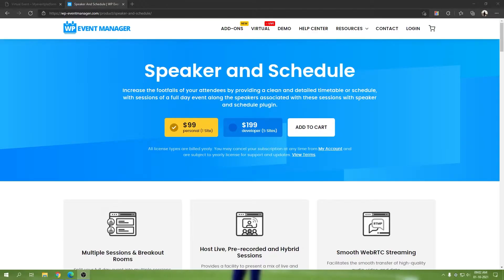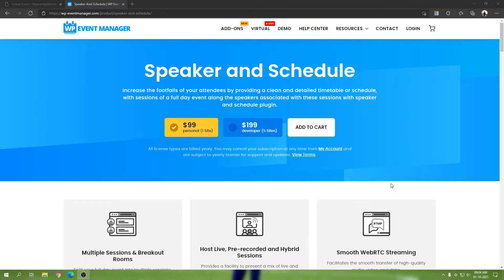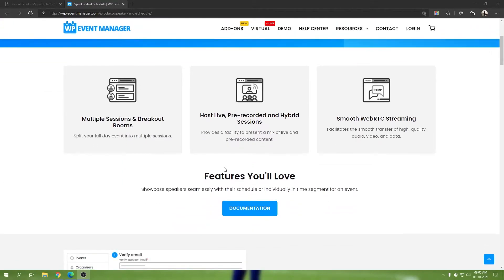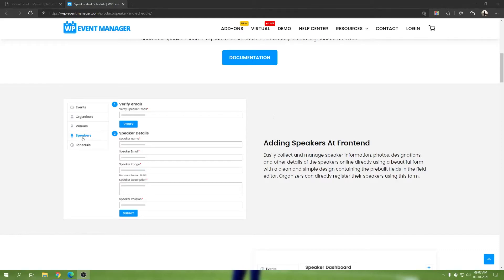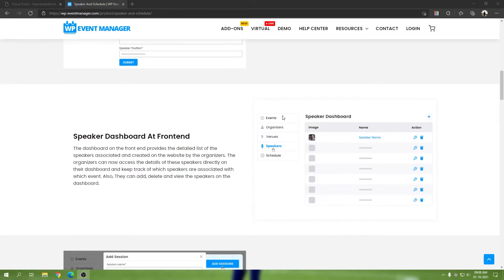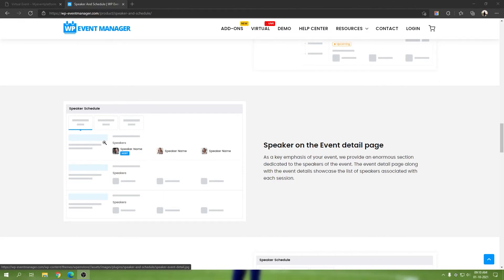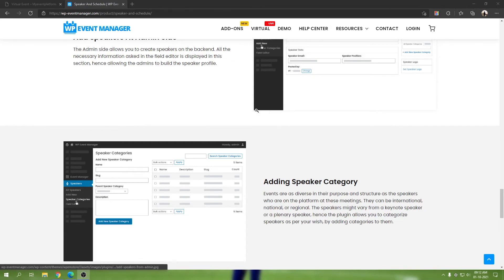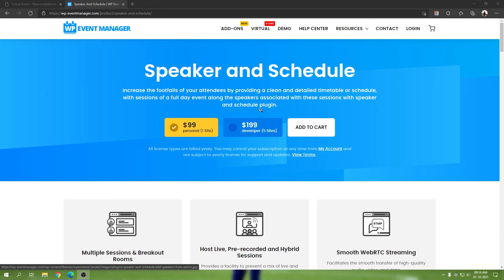Introducing Speaker & Schedule Addon for WordPress Event Website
WP Event Manager come up with Speaker and schedule add-ons to manage the online and offline events on your website and you wanted to show keynotes speakers and schedule for events. It lets you present your events more dynamically if it's an offline event and if its online virtual events it handles all the speaker will be able to not only join but also able to give a presentation as well, all the speaker management operations can be managed by the speaker and schedule feature.

0:00 - Intro to Speaker And Schedule
0:36 - Brief Info on Speaker And Schedule
2:56 - Speaker And Schedule Features
4:28 - Add Speaker From Frontend
5:54 - Speaker Dashboard at Frontend
7:09 - Speaker on the Event Details Page
8:23 - Speaker Dashboard at Admin Stage
8:43 - Add Speakers At Admin Side
8:51 - Add Speaker Category
9:00 - Speaker Field Editor
9:58 - Conclusion

WP Event Manager has loaded lots of features in Speakers and schedule like multiple sessions and breakout rooms so there is no limitation or boundation of time, host lives pre-recorded and hybrid sessions so we can simply put recorded session so no need to do events every time one-time record it and then use it multiple times. In the documentation section, we have completely described all the details about Speakers and schedule addon.

With Speaker and schedule you can simply be adding speakers at the frontend, you just need to enter the speakers' email address and verify it, and then you can add speaker details as per your requirements. after doing that it will be visible on event details and expo page but other organizers wouldn't be able to see that  Speaker and schedule addon will allow us session schedule at the frontend, where you just need to put session details and it will be updated in the real-time. We can also manage the speaker and session schedule dashboard where all the listed evens speakers are also listed and we can edit that in real-time. Speaker and schedule page also enables us